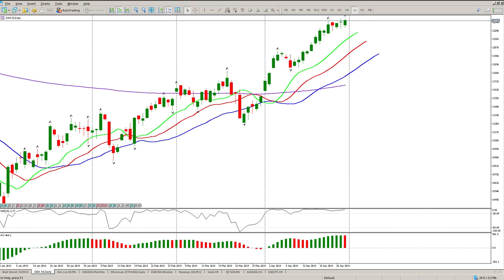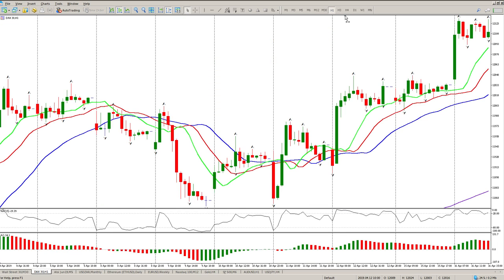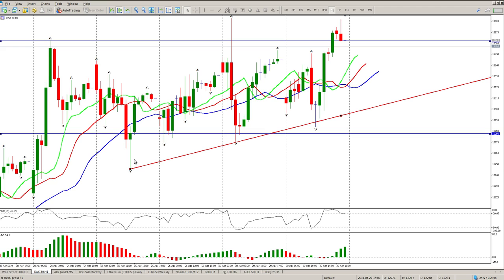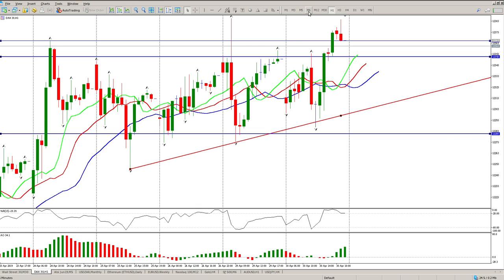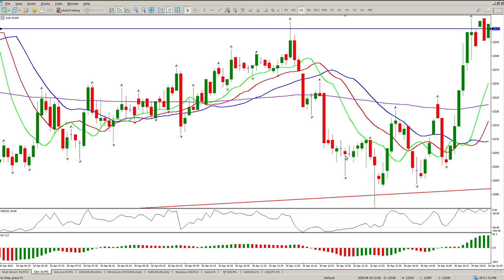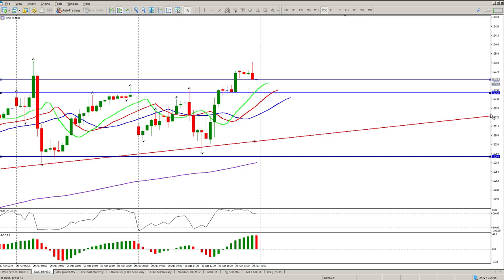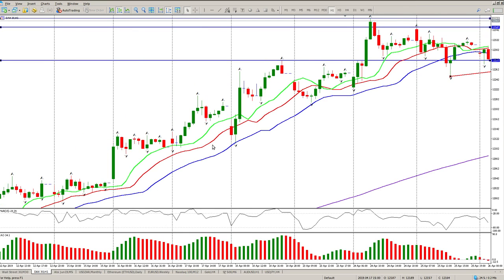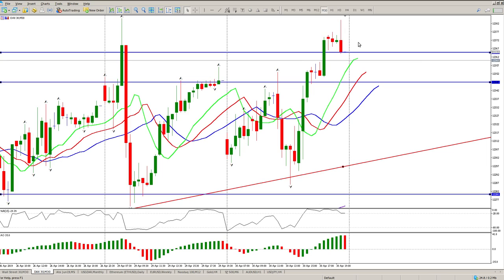Daily Trade Setup DAX 1 May